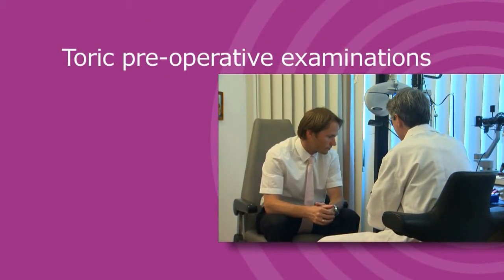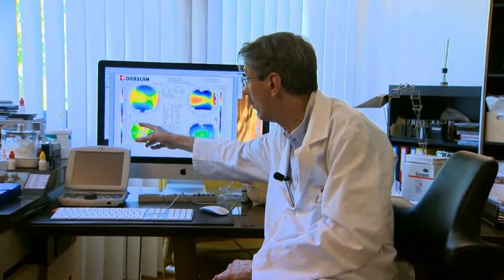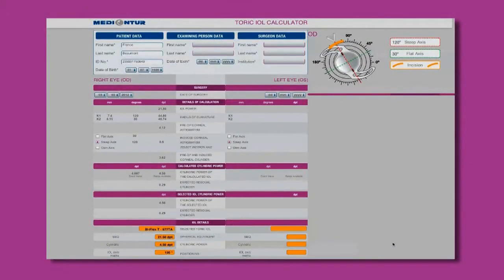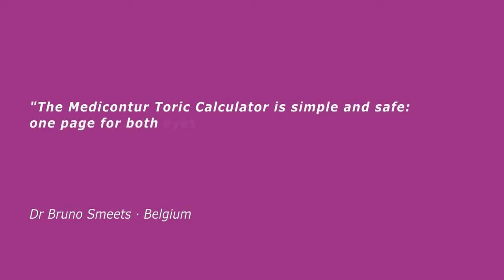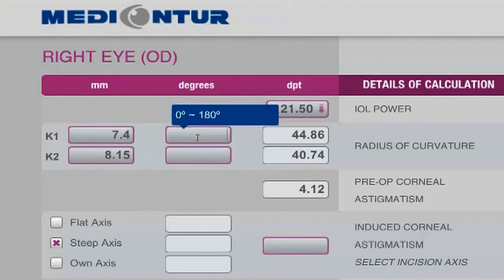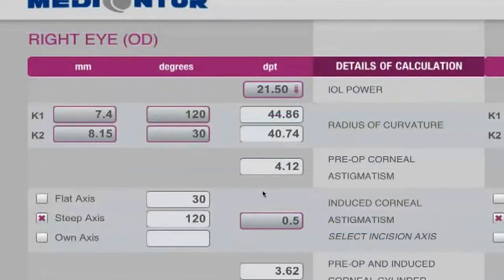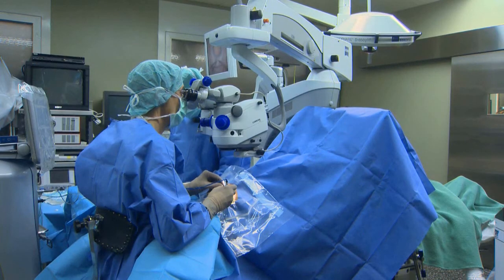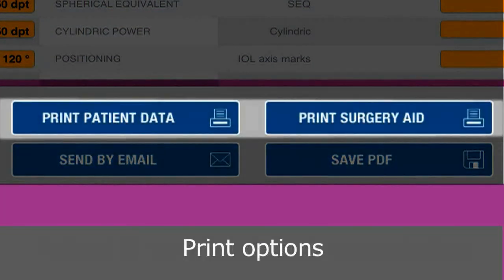Medicontur Bi-Flex Toric IOL - Chapter 5: Before Surgery & Toric Calculator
Before Bi-Flex Toric IOL implantation some tests are needed to calculate the right parameters for surgery. The Medicontur Toric Calculator makes these calculations easy.